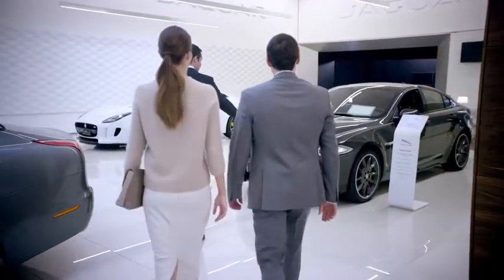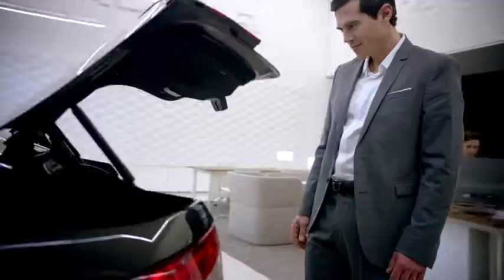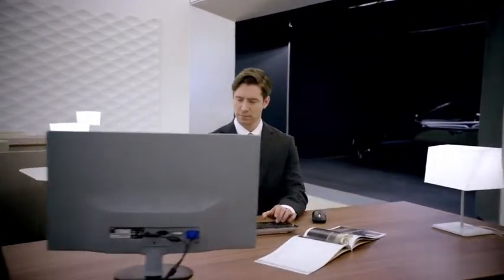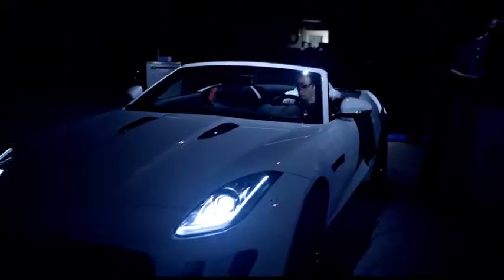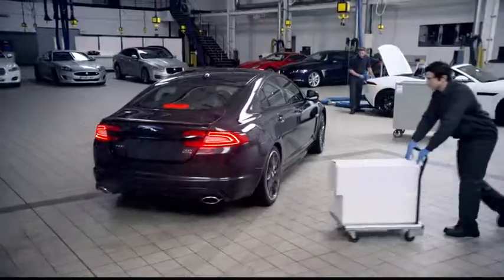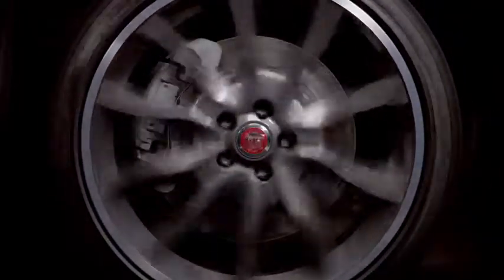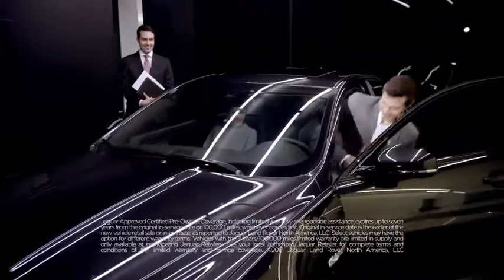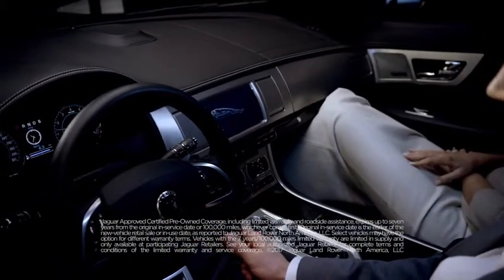Jaguar CPO Film